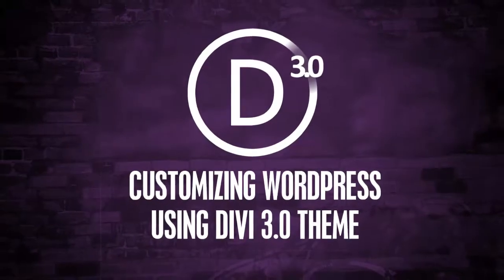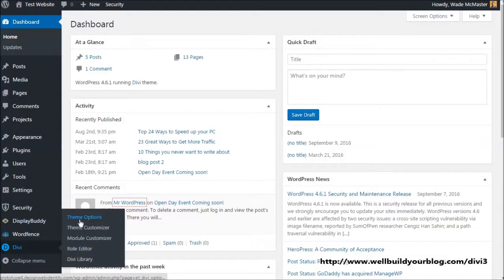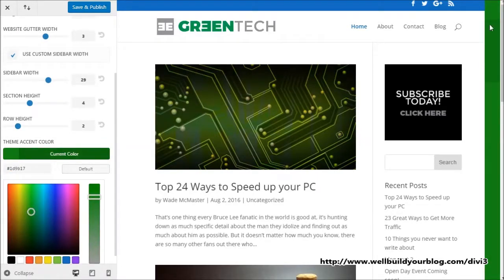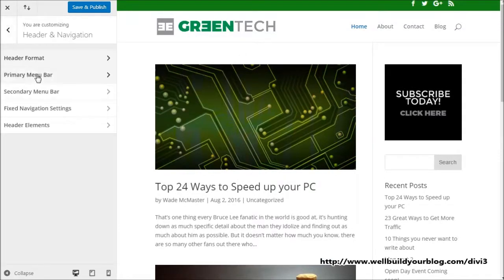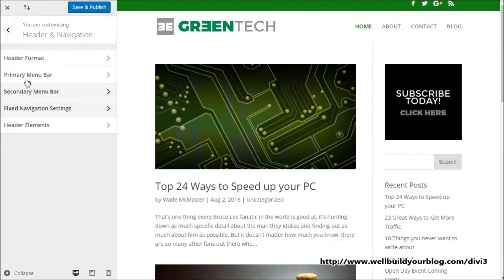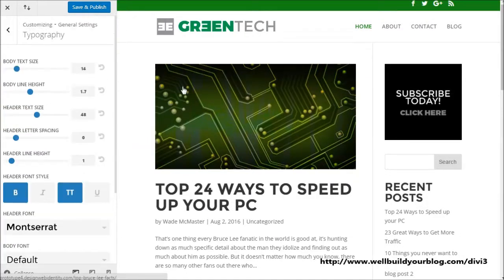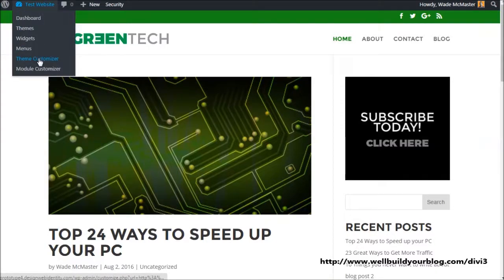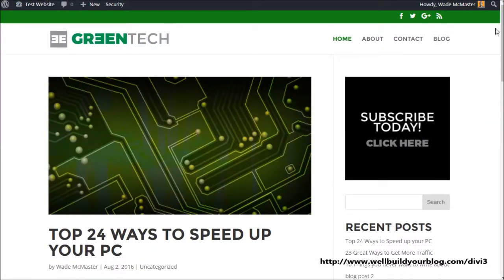Divi 3.0 WordPress Theme - How to Customize Your Blog Design (1of3)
Divi 3.0 WordPress Theme - How to Customize Your Blog Design using the Divi Theme (1of3)

Create an outstanding WordPress Web Design using Divi 3.0

--- ⚒ // TOOLS // ⚒ ---

 🔗BEGINNER COURSE
Build a website, set up your presence online and start earning money:

// CREATOR IMPACT

Divi 3.0 is the latest edition of the Divi WordPress Theme by Elegant Themes. They've create a WordPress Theme that makes it ridiculously easy to design whatever you want onto your WordPress website or blog.

In this video we go through exactly how it works, show you all of the steps to customizing your template & theme, and also how to build killer pages and landing pages using the Divi Page Builder and Visual Builder.

Divi 3.0 steps things up by adding the visual builder, so you can edit your pages with a live preview so you know exactly what you're getting out of your efforts.

If you have watched this video and want to learn more about the Divi Page Builder, check out

Follow Creator Impact on Social Media!